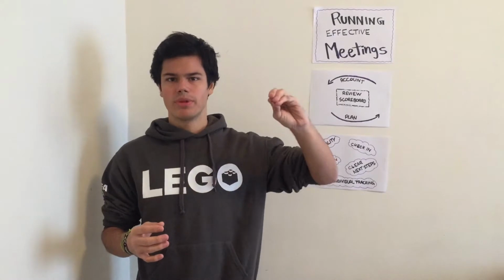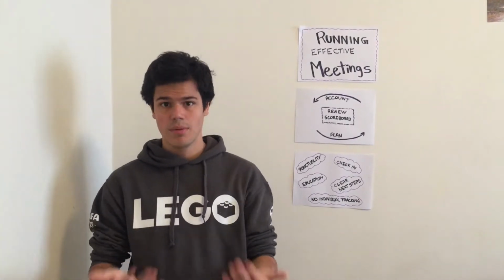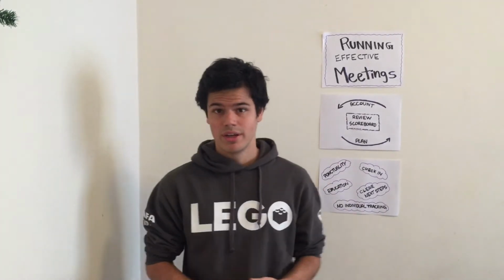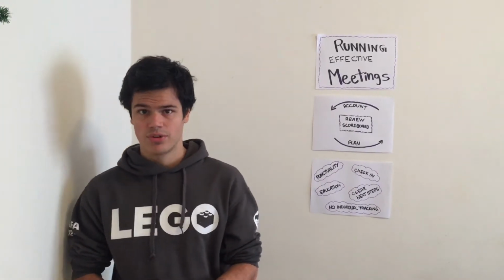Developing your Team: Running effective meetings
This video is part of the Team Management Academy: Building disciplined organization